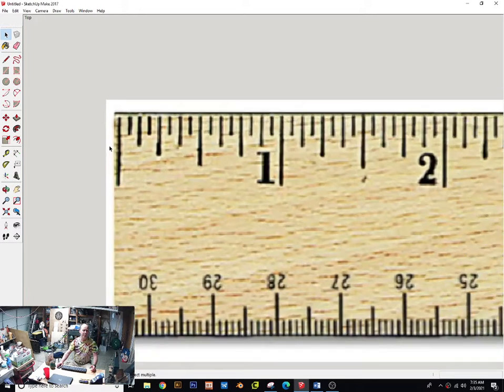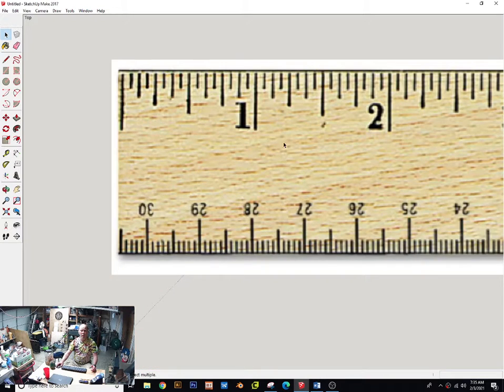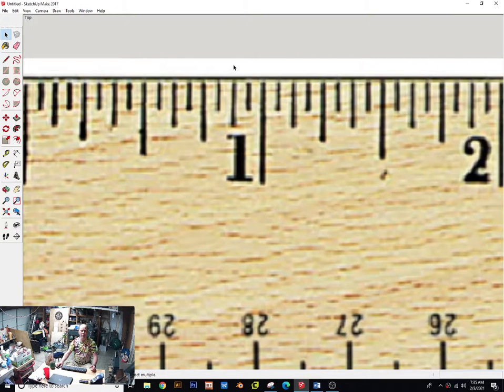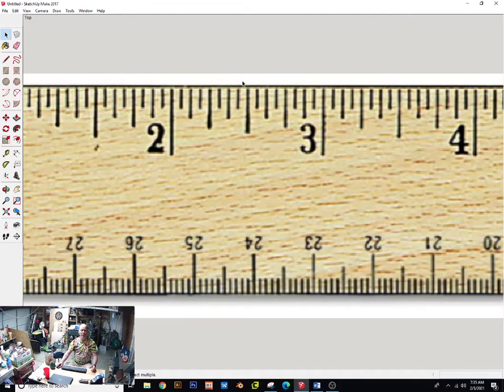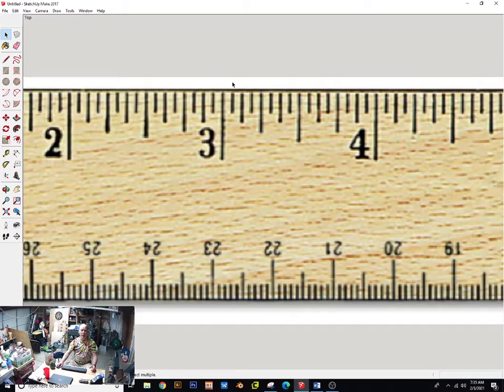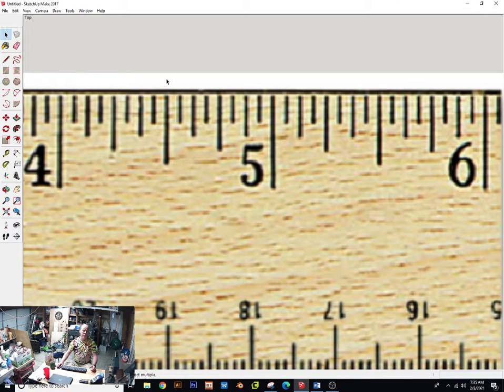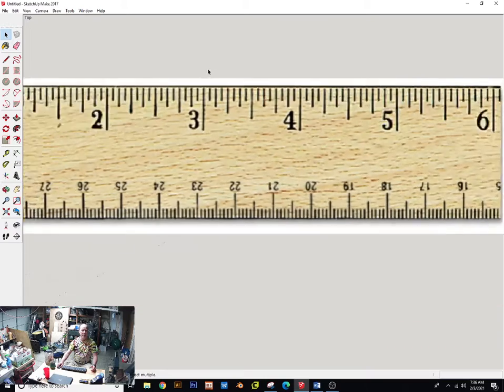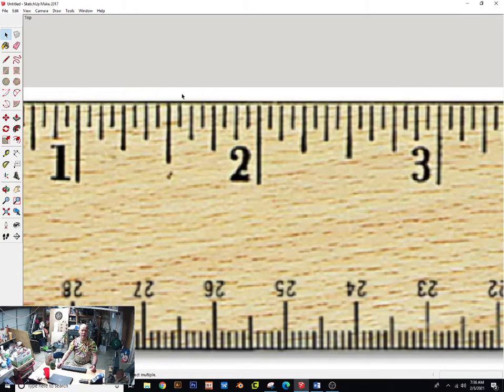Measuring Test 2021